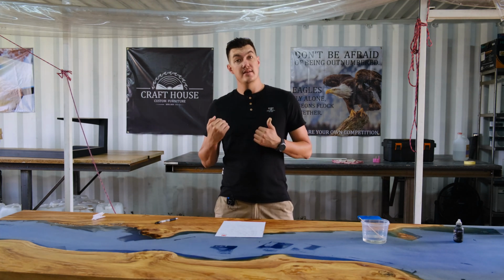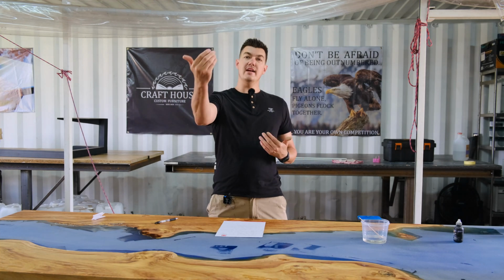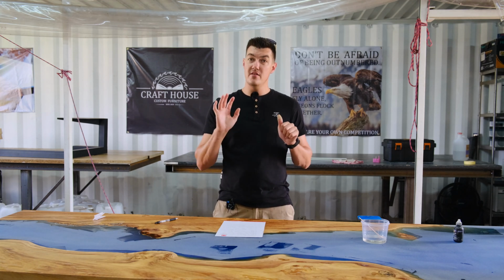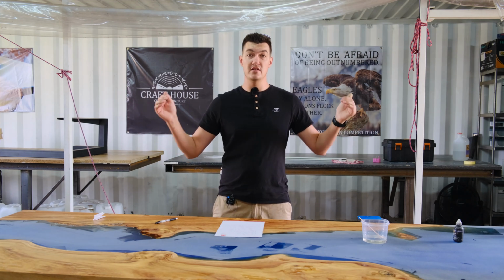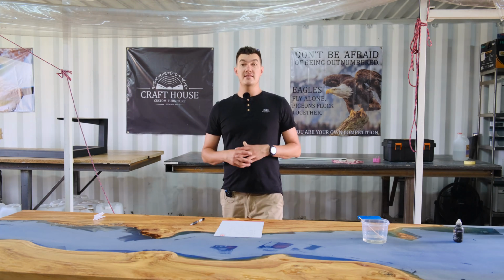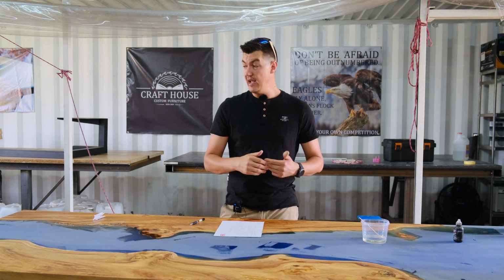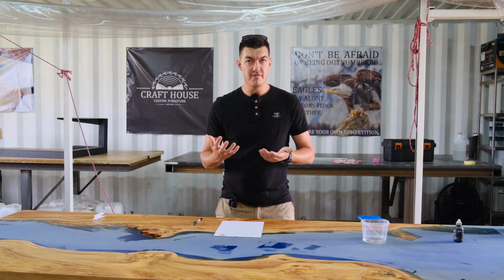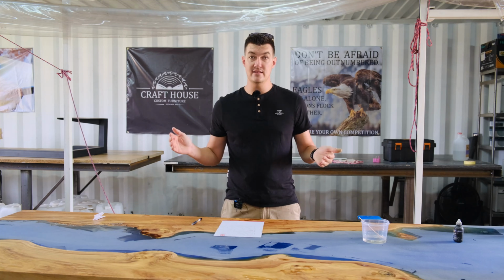How To COST Epoxy Tables - Ukraine ❤️ Russia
HOW TO BUILD EPOXY RESIN RIVER TABLES!! PLANS ARE AVAILABLE HERE!

Join me on a fun and exciting How To COST Epoxy Tables - Ukraine ❤️ Russia